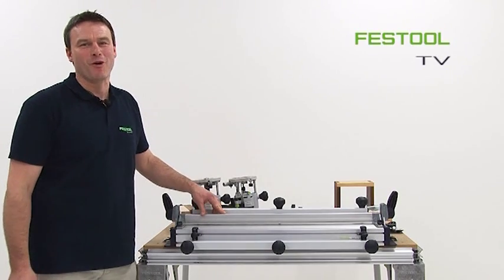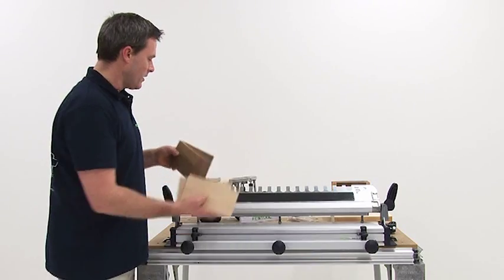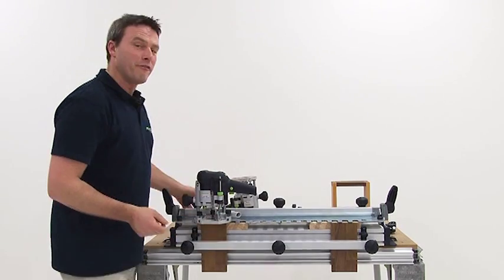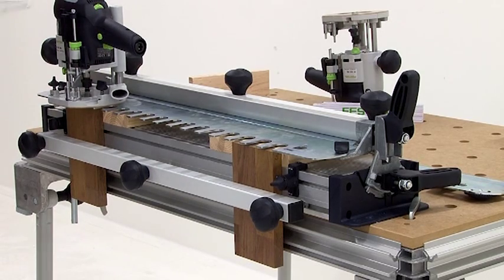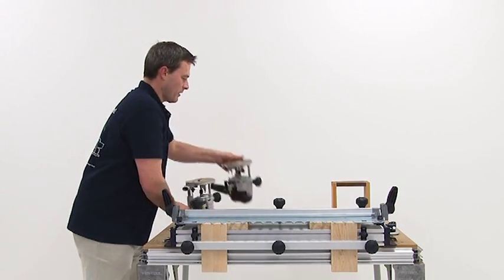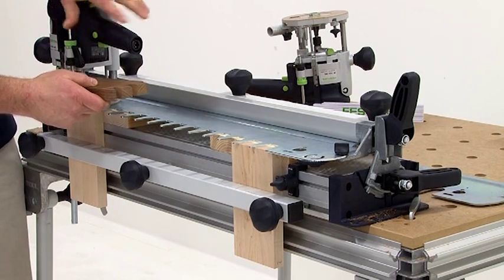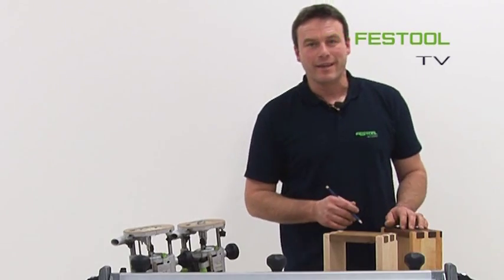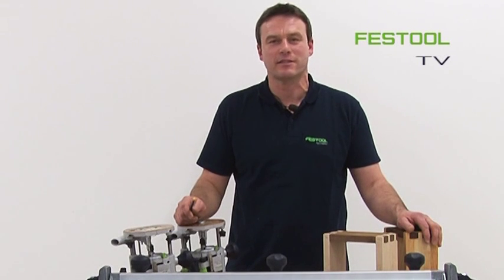Festool sinkesystemet VS 600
Frank Jaksch, Festool trener og møbelsnekkermester, viser her hvordan du gjør en skjult sinkforbindelse med Festool VS600 systemet og OF1010 fresen.